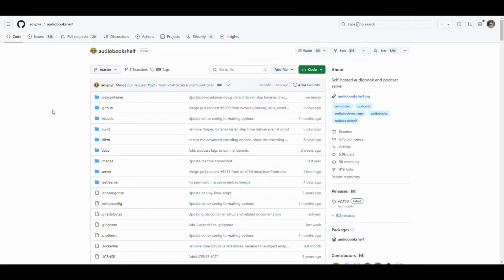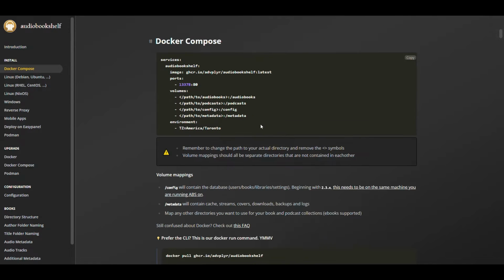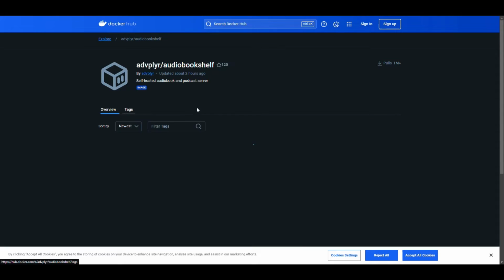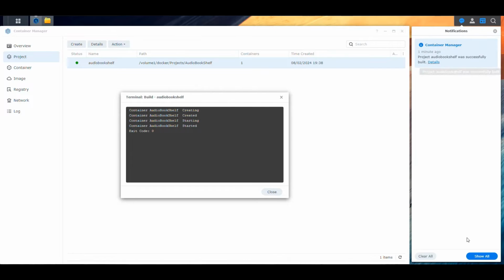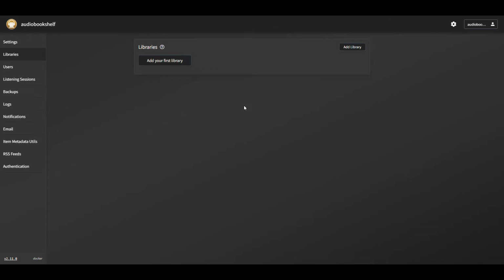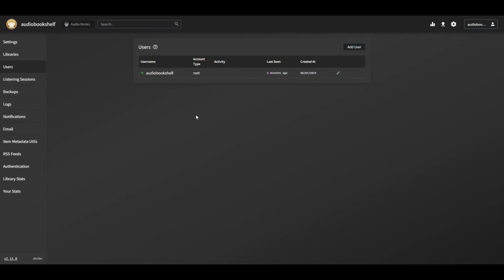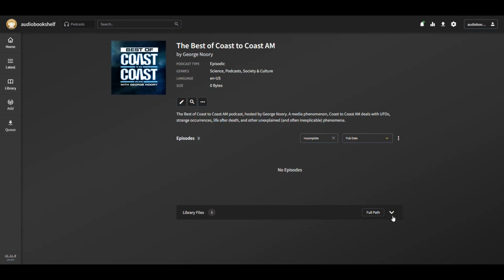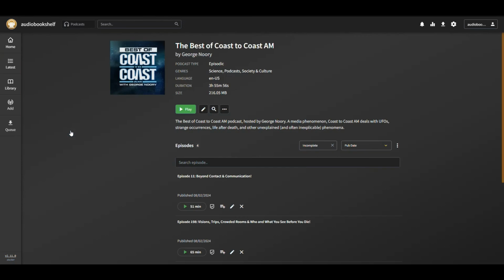Install Audio Book Shelf using Docker in a Synology NAS [Video Request]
A video request on Audio Book Shelf, the open source server for Audio Books and Podcasts.

Timecodes
0:00 - Start
0:05 - The Request
0:41 - Their GitHub Repo
3:52 - Their Docs
4:52 - Setting up the folders in the NAS
6:32 - Creating the Docker Project
9:56 - Building the project
11:18 - Configuring the application
16:58 - Checking its features
22:30 - Testing the application
24:25 - Outro